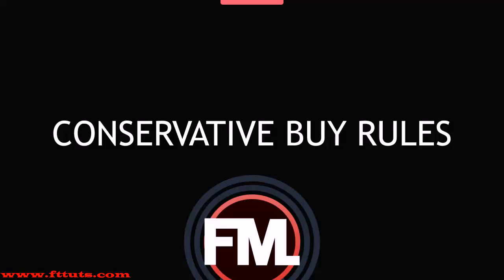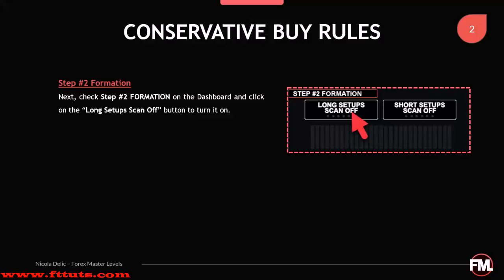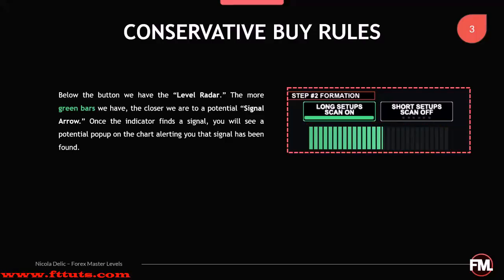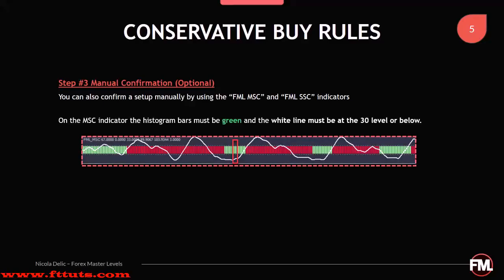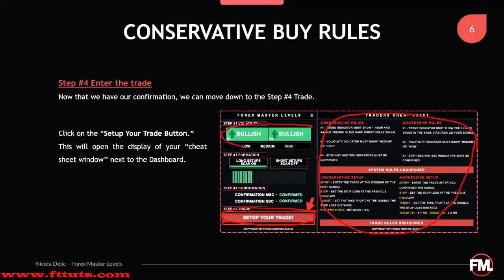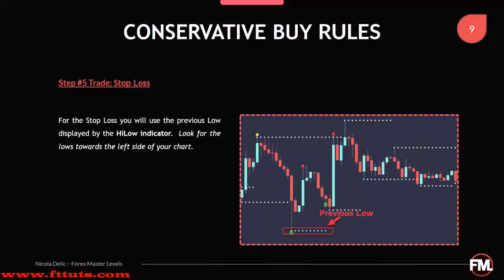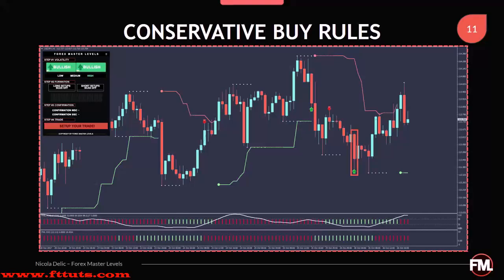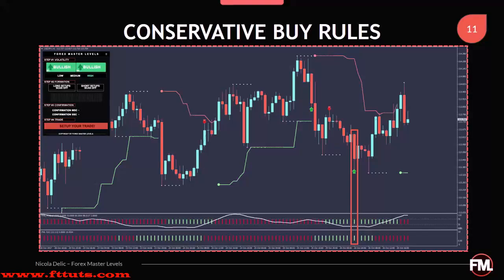Conservative buy rules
# Buy

# Rules

# Risk Management

Entry Criteria

. Safe Investing

 Low Risk

 Capital Preservation

. Confirmation

 Patience

 High Probability

Disciplined Trading